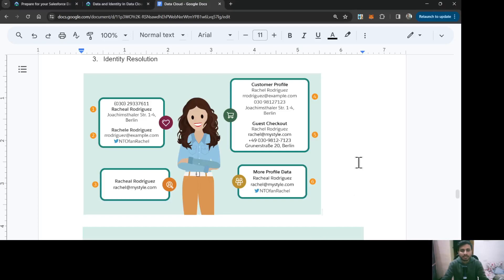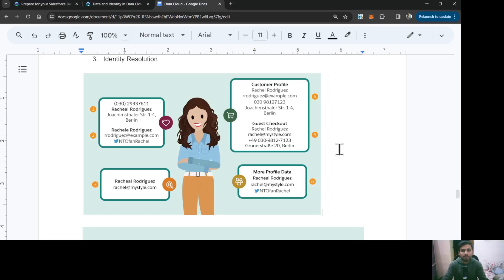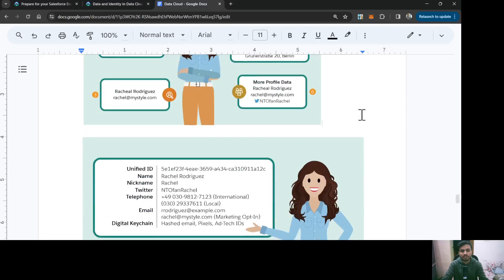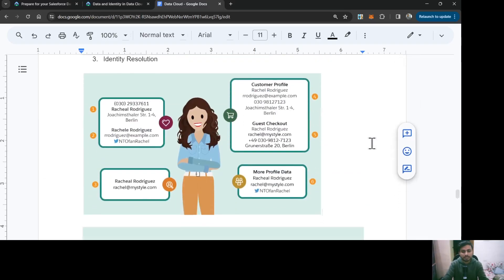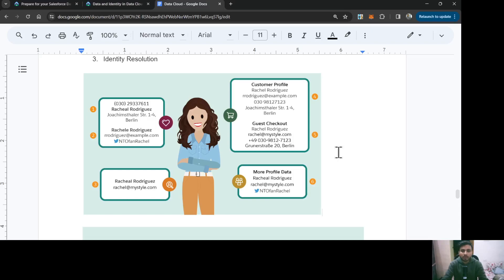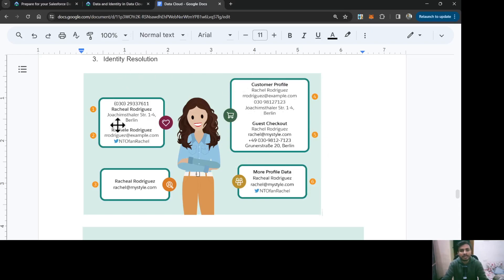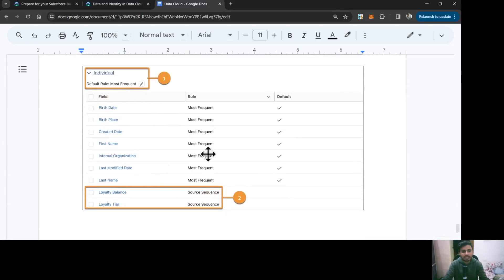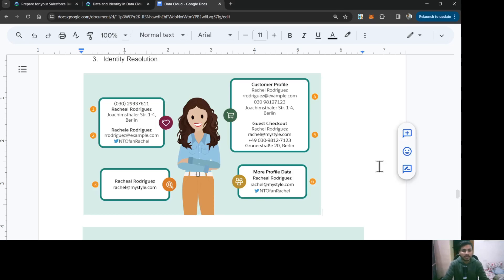Identity Resolution - Salesforce Data Cloud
This video explains Identity Resolution i.e. duplication detection, persona matching, and unification of matching profiles using matching rulesets and reconciliation rules in Salesforce Data Cloud.